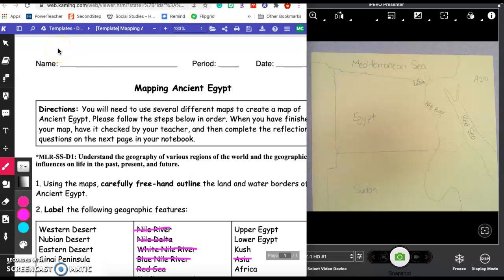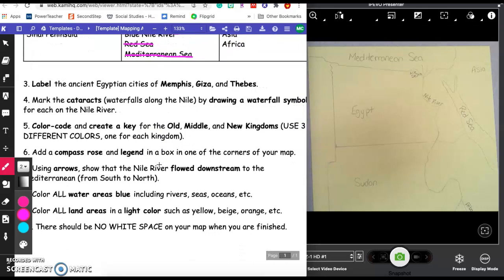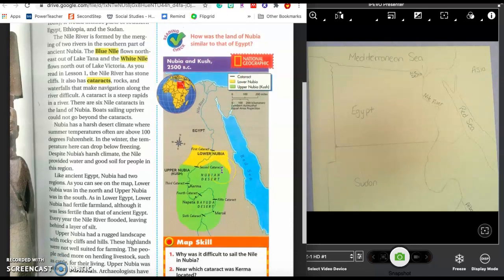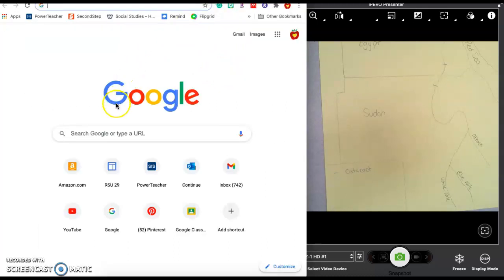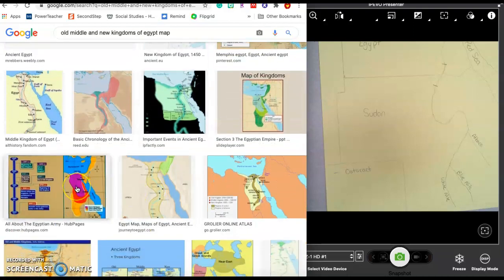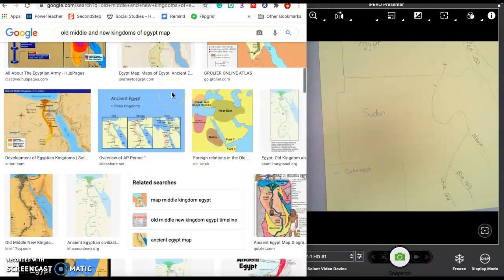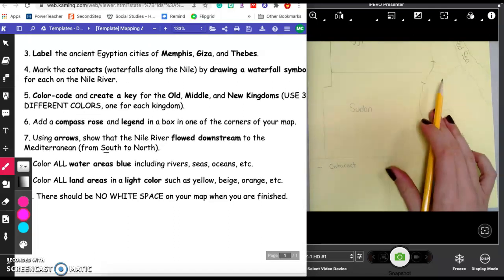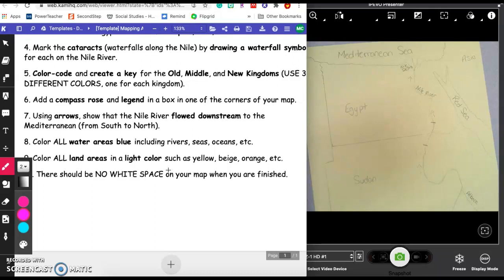Mapping Ancient Egypt Steps 4-10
0:01 Review
0:54 Step 4
2:35 Step 5
05:28 Step 6
05:49 Step 7
6:13 Steps 8-10